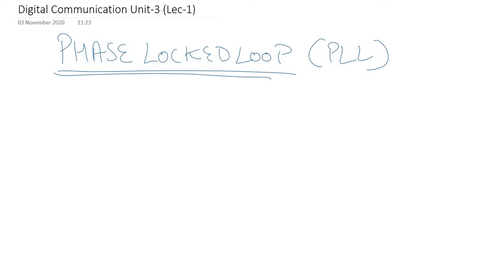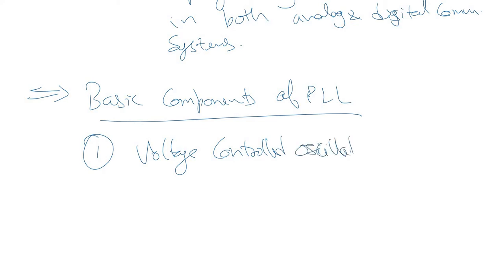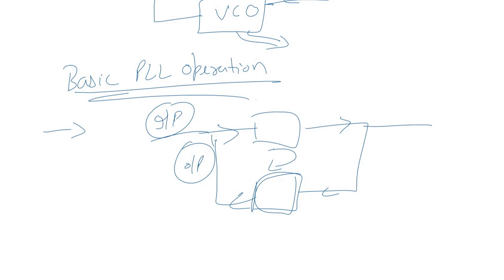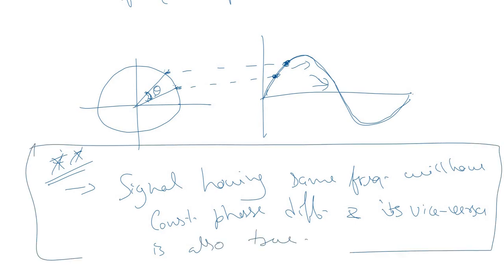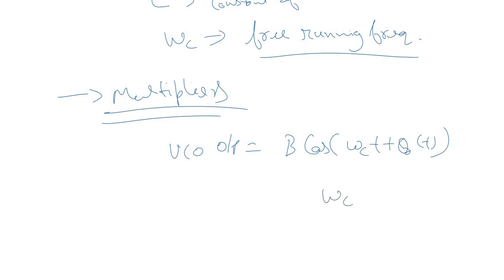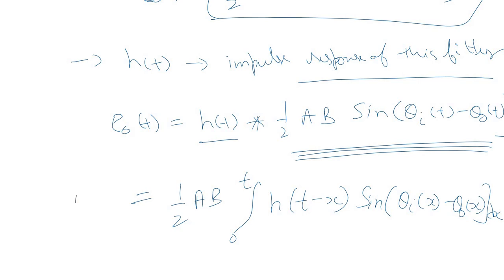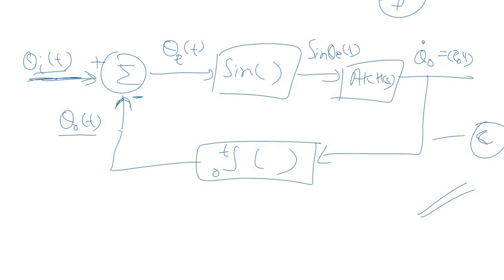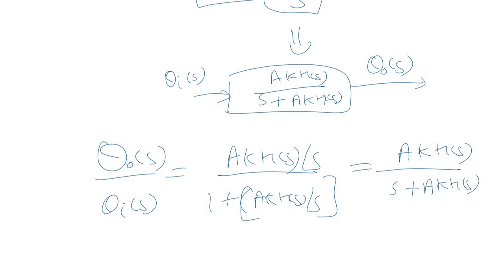Lec 1 (Unit 3): Phase Locked Loop